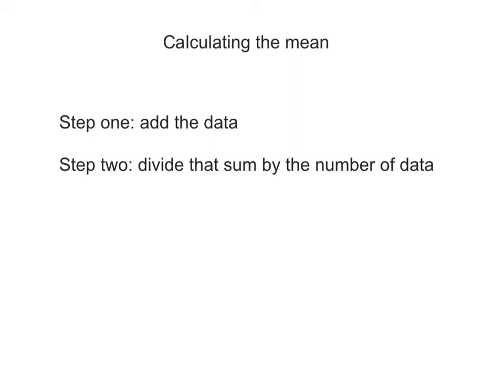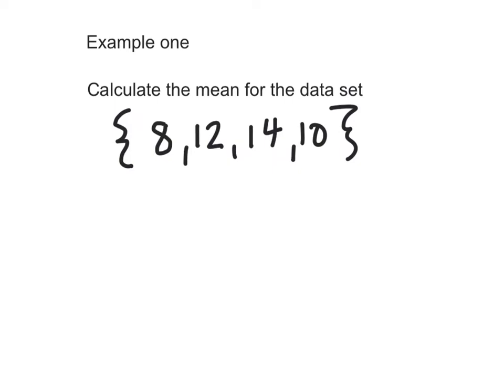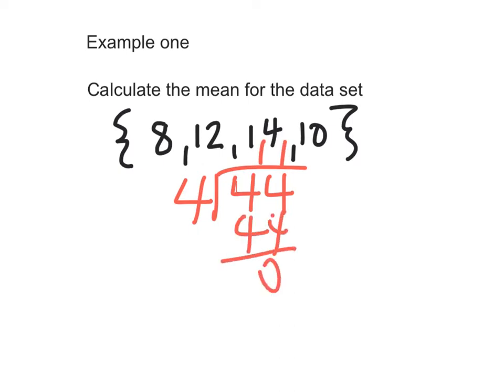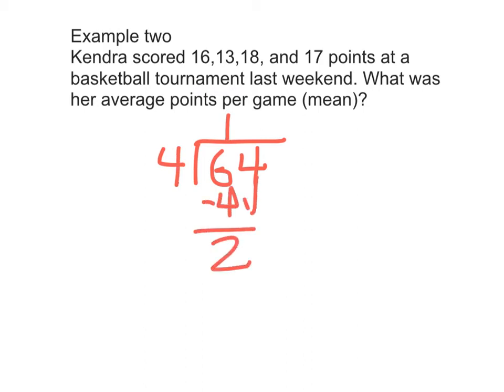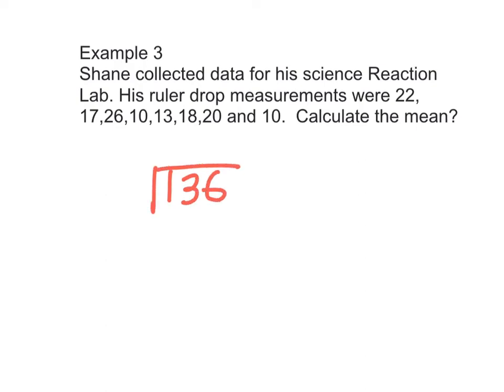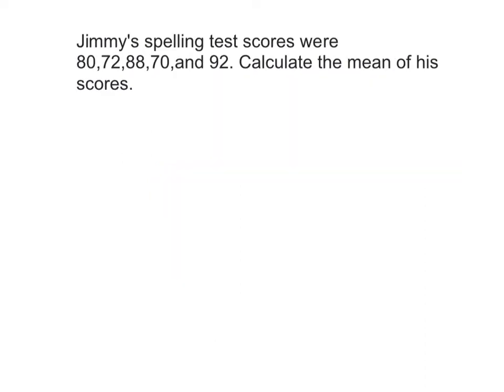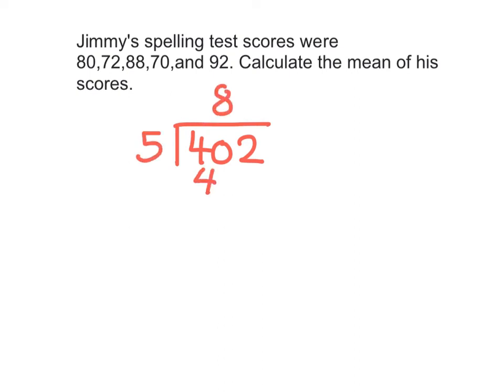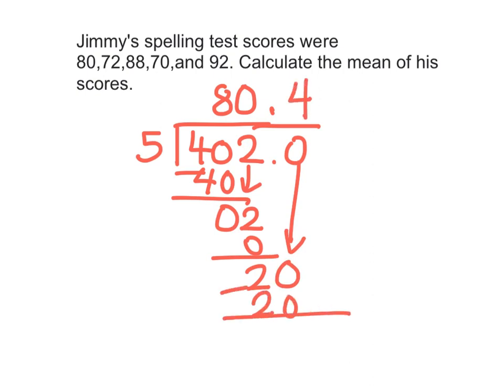calculating the mean 1